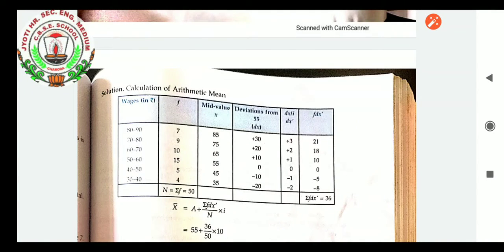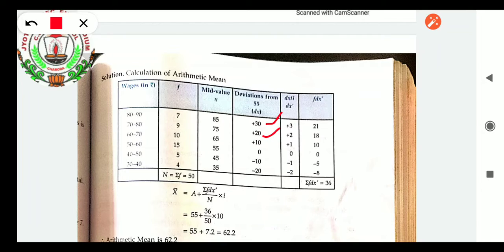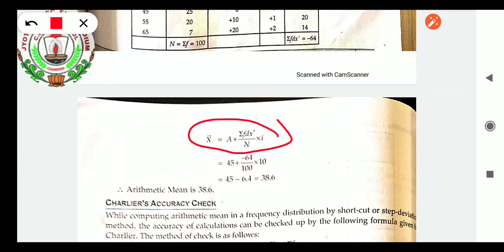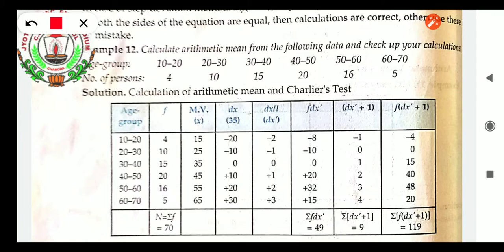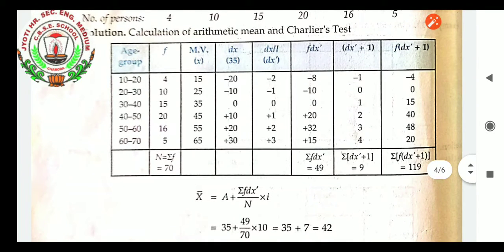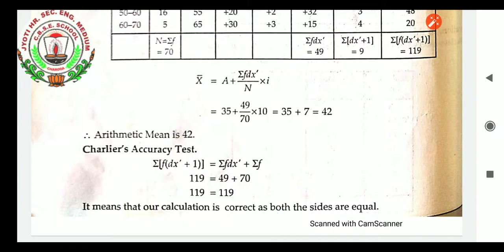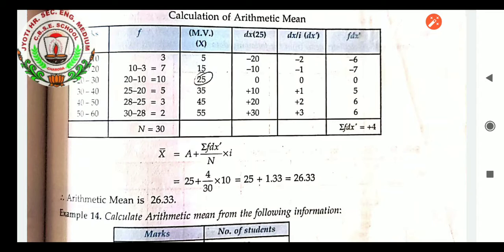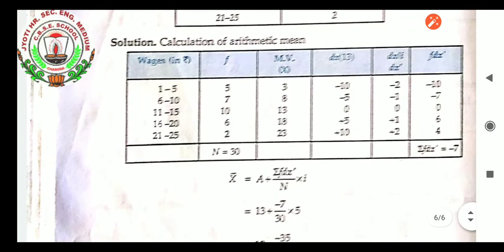2 sep 21 eco11